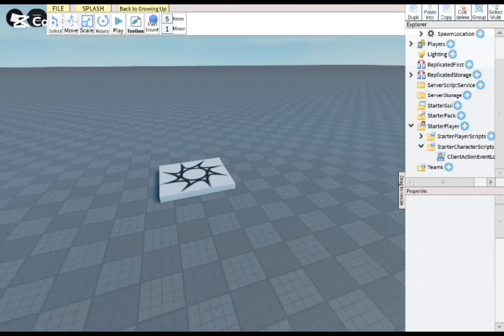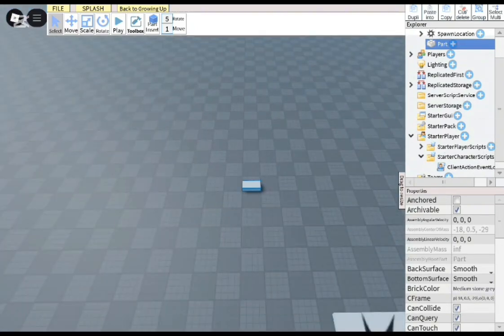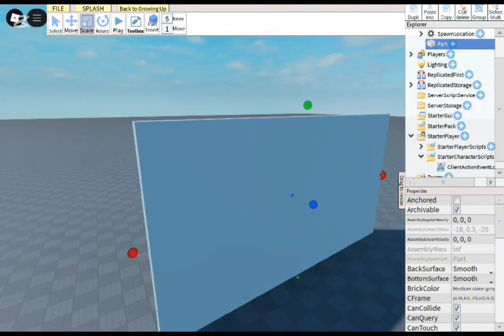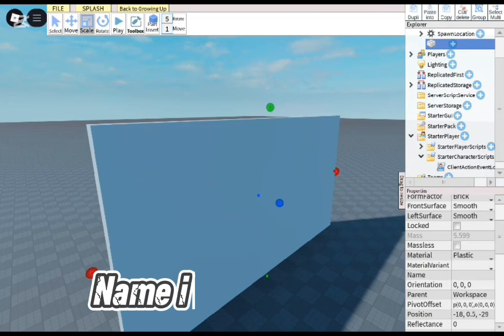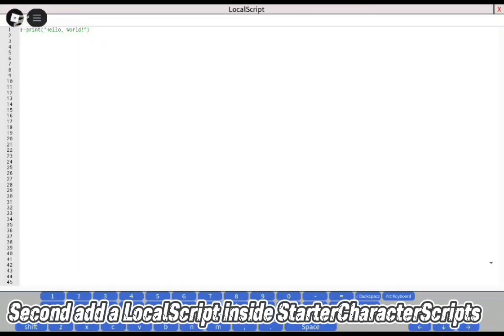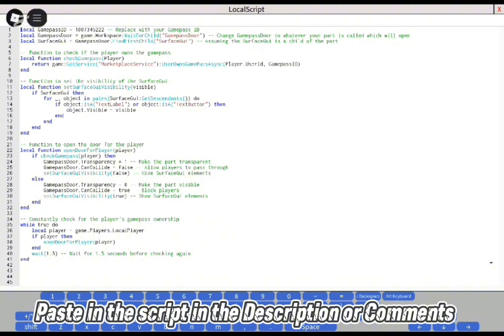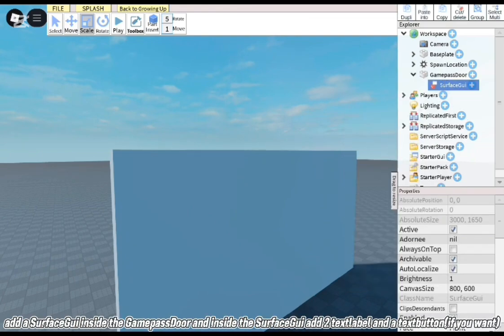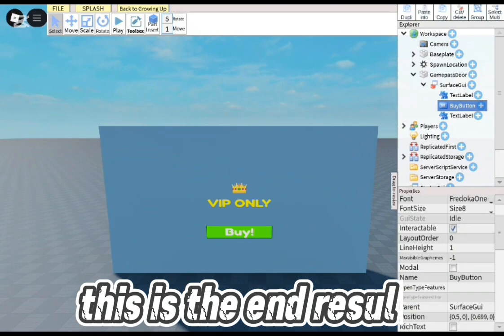How to make a VIP Door Roblox "Studio Lite"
LocalScript: inside StarterCharacterScripts
local GamepassID = 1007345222 -- Replace with your Gamepass ID
local GamepassDoor = game.Workspace:WaitForChild("GamepassDoor") -- Change GamepassDoor to whatever your part is called which will open
local SurfaceGui = GamepassDoor:FindFirstChild("SurfaceGui") -- Assuming the SurfaceGui is a child of the part

-- Function to check if the player owns the gamepass
local function checkGamepass(Player)
    return game:GetService("MarketplaceService"):UserOwnsGamePassAsync(Player.UserId, GamepassID)
end

-- Function to set the visibility of the SurfaceGui
local function setSurfaceGuiVisibility(visible)
    if SurfaceGui then
        for _, object in pairs(SurfaceGui:GetDescendants()) do
            if object:IsA("TextLabel") or object:IsA("TextButton") then
                object.Visible = visible
            end
        end
    end
end

-- Function to open the door for the player
local function openDoorForPlayer(player)
    if checkGamepass(player) then
        GamepassDoor.Transparency = 1 -- Make the part transparent
        GamepassDoor.CanCollide = false -- Allow players to pass through
        setSurfaceGuiVisibility(false) -- Hide SurfaceGui elements
    else
        GamepassDoor.Transparency = 0 -- Make the part visible
        GamepassDoor.CanCollide = true -- Block players
        setSurfaceGuiVisibility(true) -- Show SurfaceGui elements
    end
end

-- Constantly check for the player's gamepass ownership
        openDoorForPlayer(player)
    end
    wait(1.5) -- Wait for 1.5 seconds before checking again
end